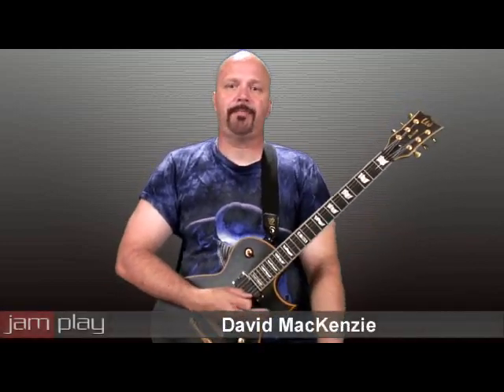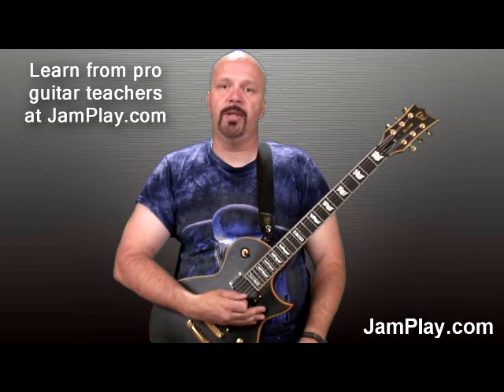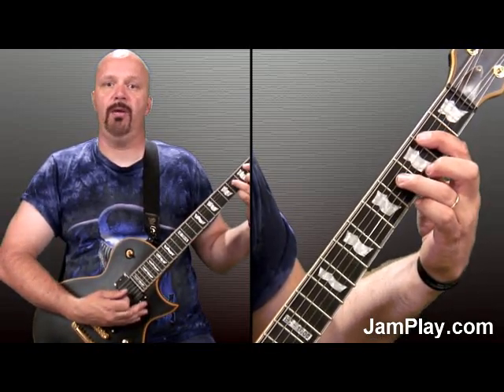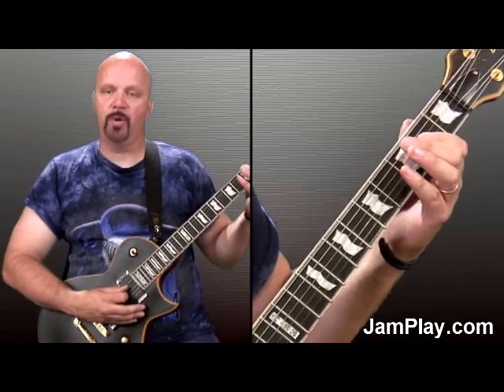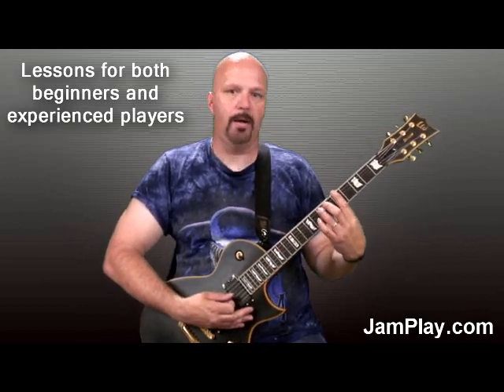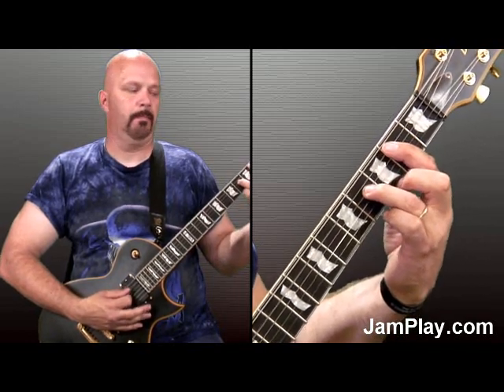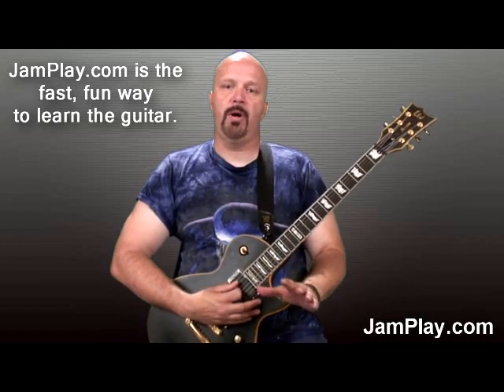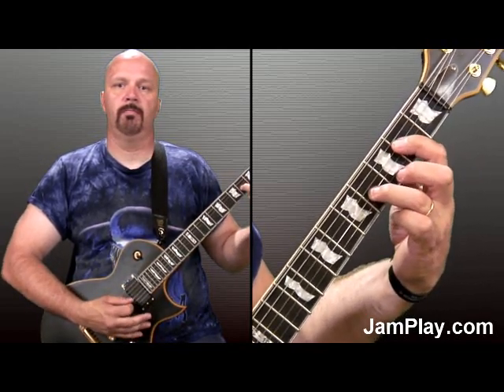Guitar Lesson Basket Case by Green Day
- In this video guitar lesson you can learn the song Basket Case by Green Day.